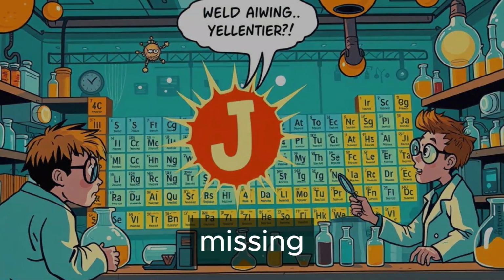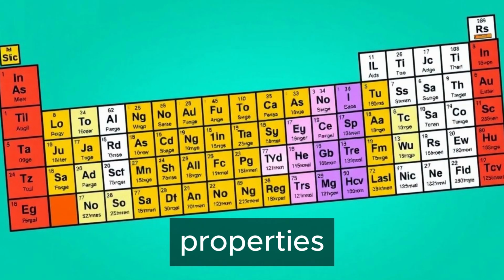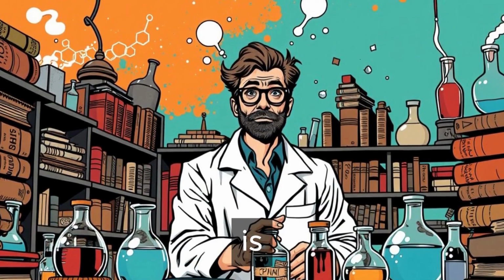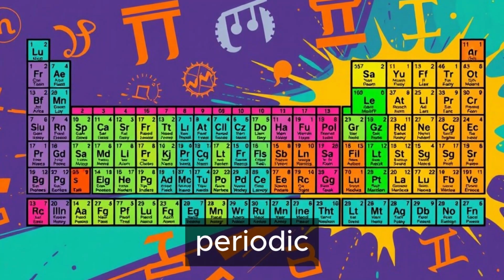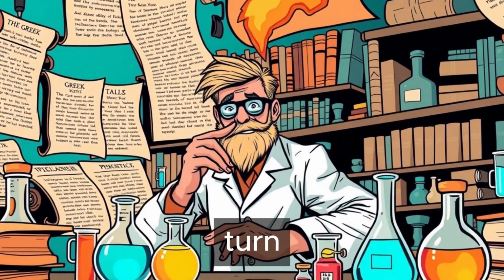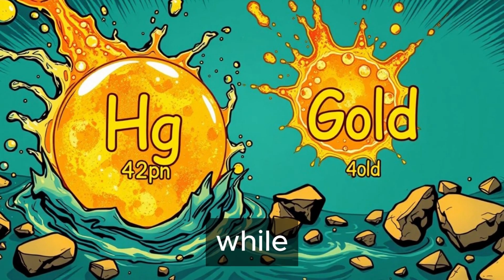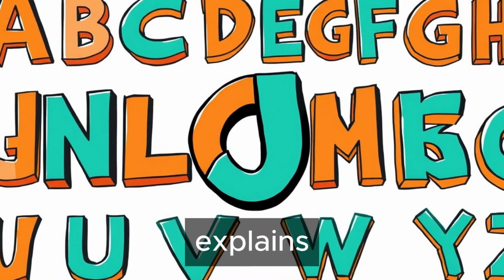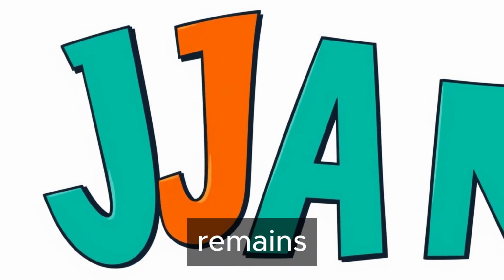🔬 The Missing J in the Periodic Table: A Linguistic Conspiracy? (Science Secrets Revealed!)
Why is there NO "J" element? 🤔

The periodic table hides a language loophole—blame Latin & Greek!
From gold (Aurum) to iodine (Iodes), discover how ancient alphabets dictated modern science 🏛️.
Will future elements break the rules?

Love quirky science?